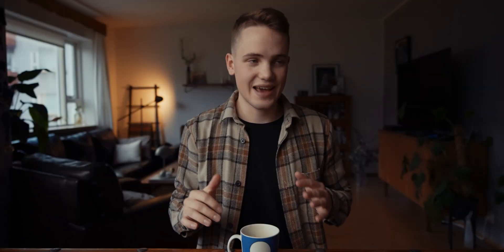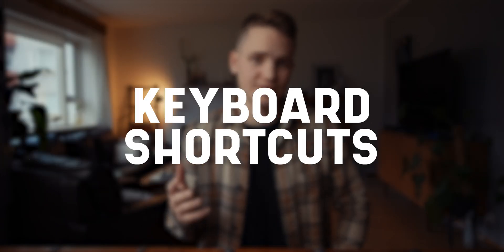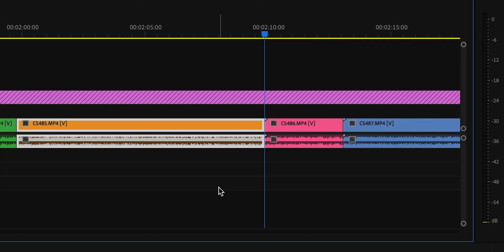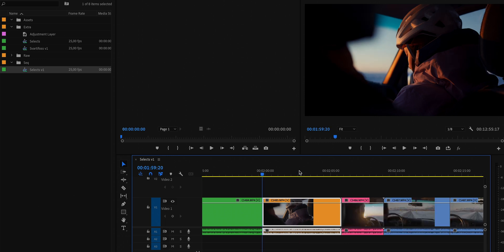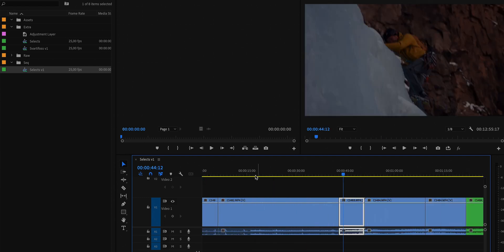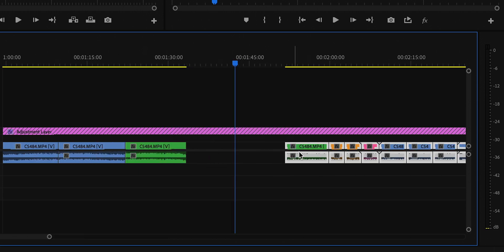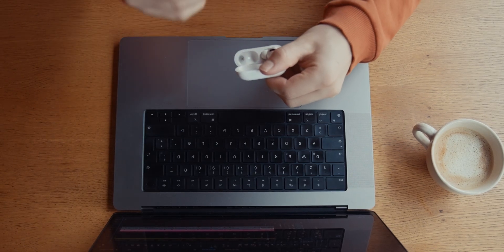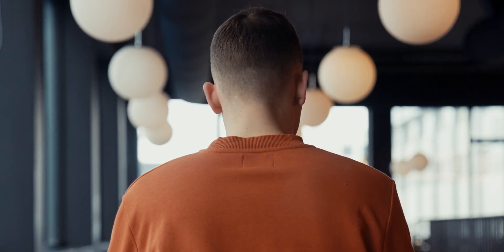VIDEO EDITING tips that WILL make you a FASTER EDITOR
Editing becomes so much more enjoyable when you are able to do it smooth and fast. Let me know what you thought about the video in the comments.

Timestamps:
00:00 Introduction
01:31 Editing Setups
02:03 Organisation
02:49 Keyboard Shortcuts
06:26 Selects
08:09 Focus
10:30 Outro